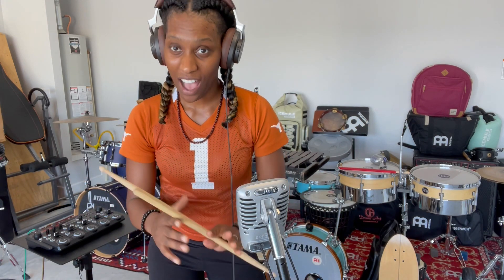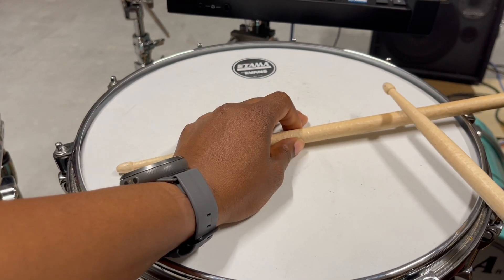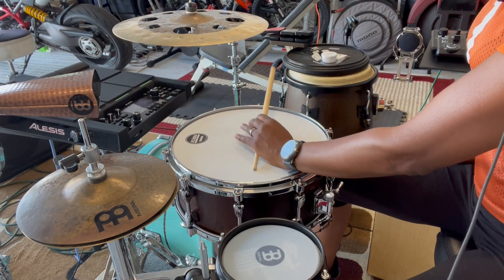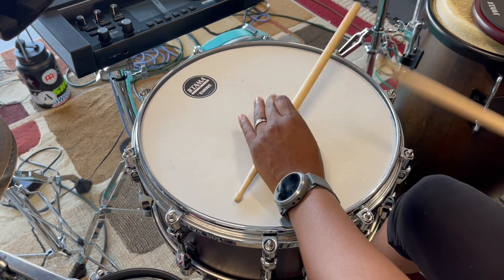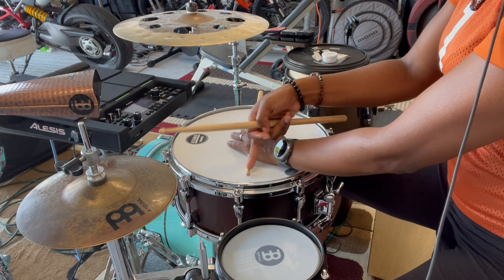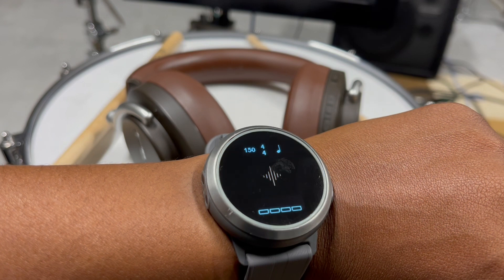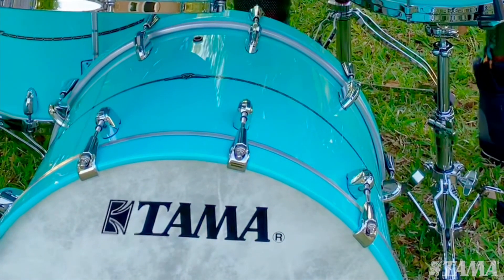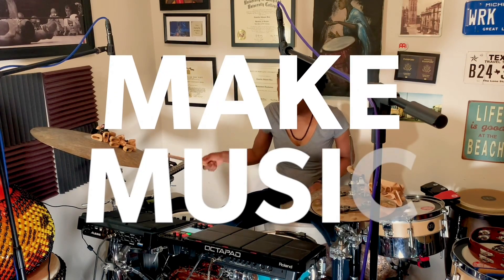Cross Stick/ Side Stick Technique and Secrets | Play Fast on the Rim of your Snare Drum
The cross stick is a drumming technique in which a drumstick is laid approximately halfway across the drum head, with one end extending over the rim. The drummer moves the stick up and down in a lever-like manner, always leaving one end on the head, and tapping the rim with the other end.
In this video I explain how you can become creative with the cross stick technique. Toward the end of the video I talk about the Soundbrenner Core and other Soundbrenner you can buy at a discounted price with my code. Akhamie20. Please let me know if you have questions.